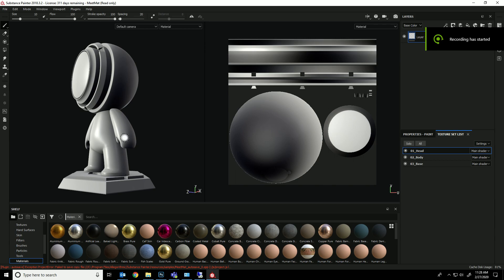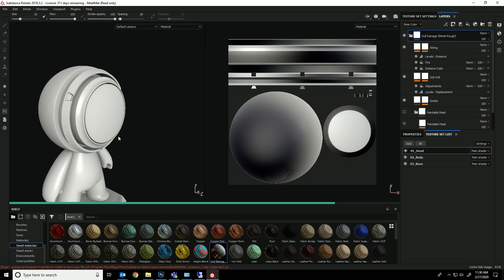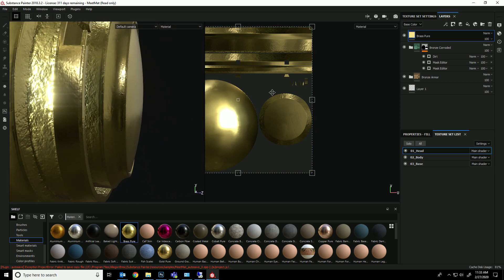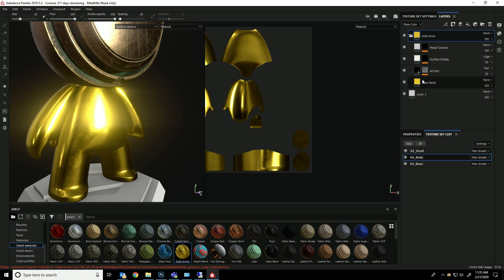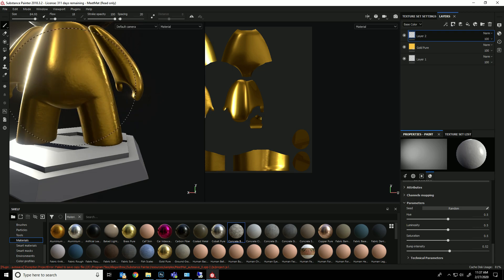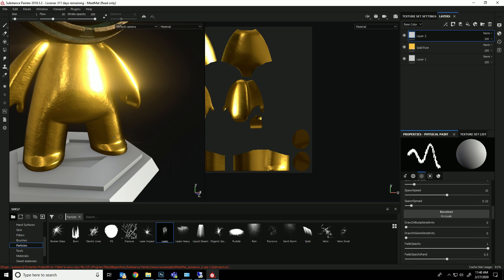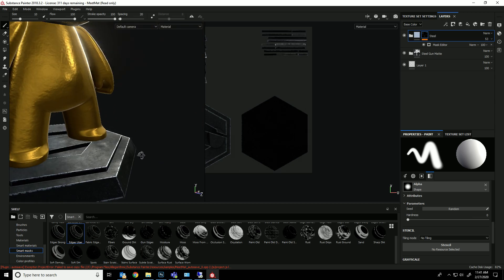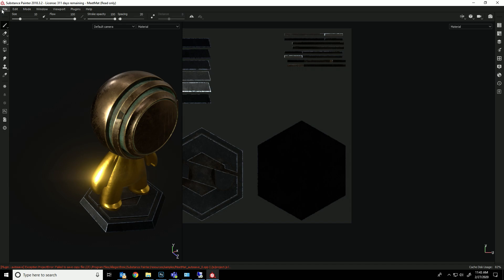Substance Painter Smart Materials and Smart Masks